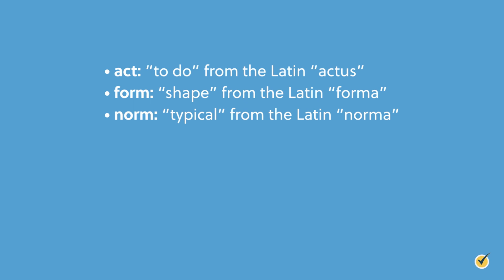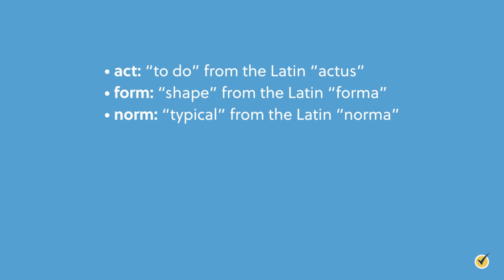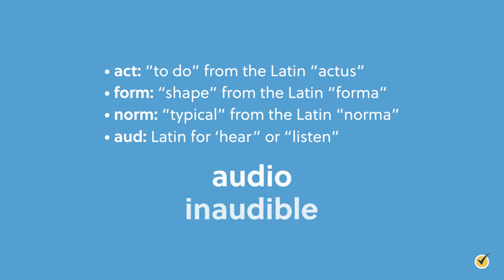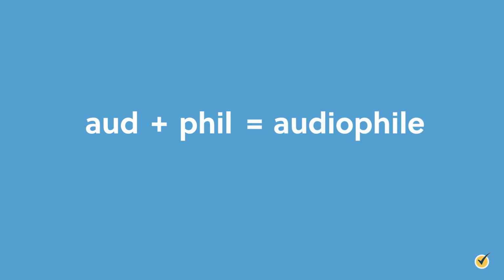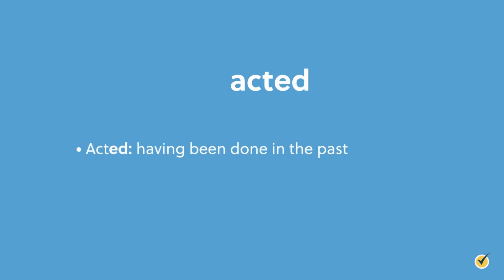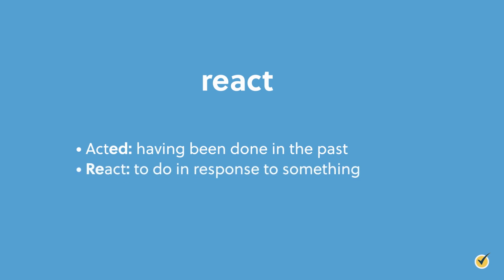Root Words in English